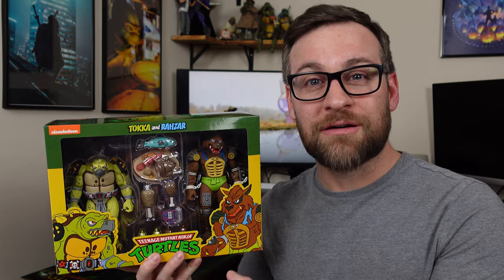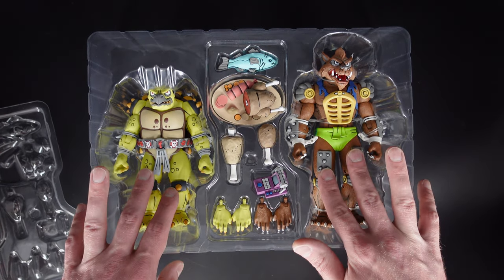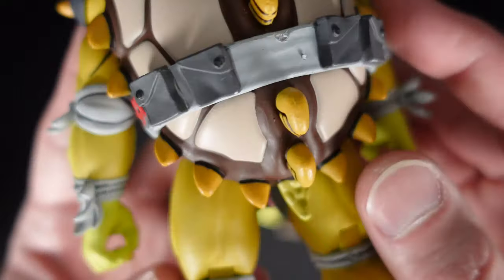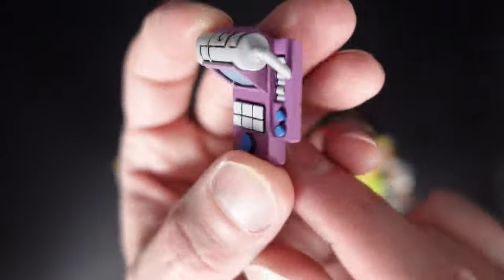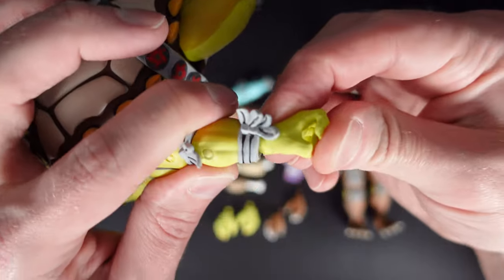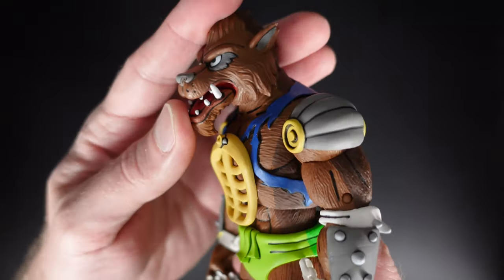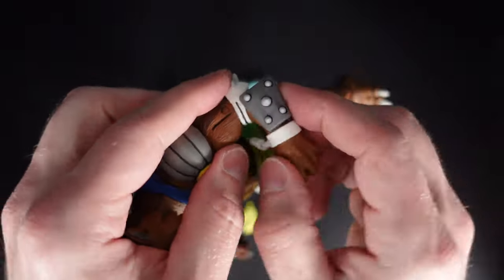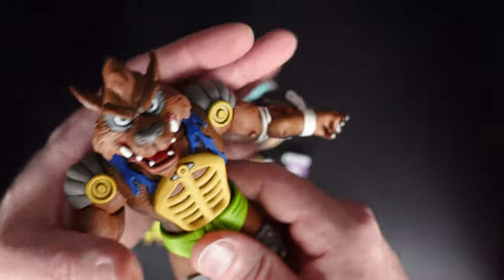How Good are Tokka & Rahzar from NECA? - Review & Unbox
NECA's Teenage Mutant Ninja Turtles Animated Series figures of Tokka and Rahzar. Based on the classic 1980s Teenage Mutant Ninja Turtles cartoon series! This set includes two 7" scale action figures and includes food accessories, remote control, and interchangeable hands.